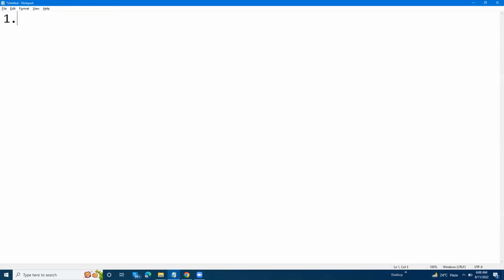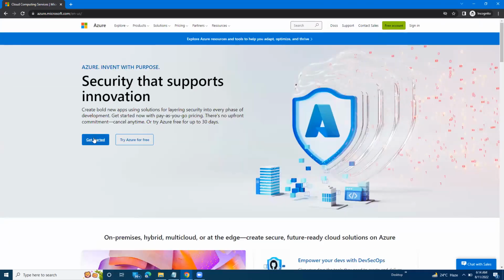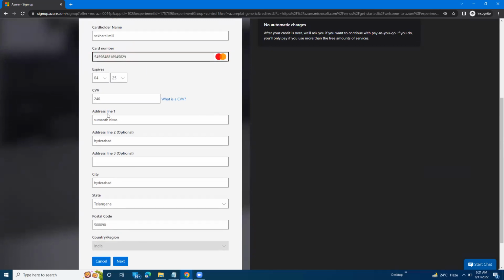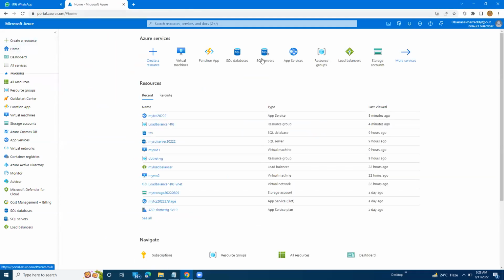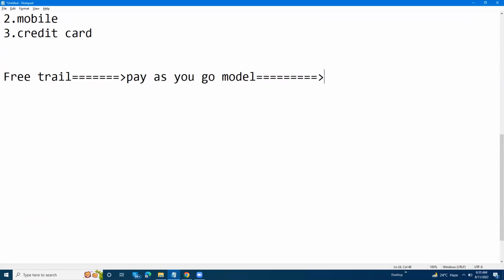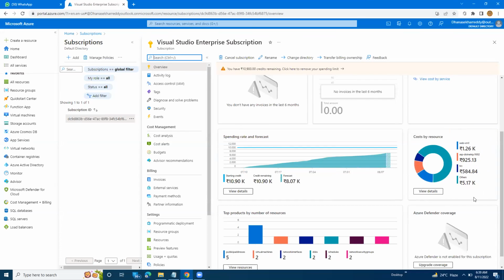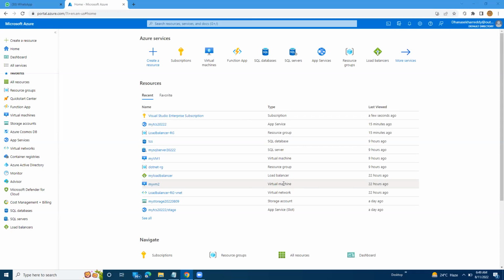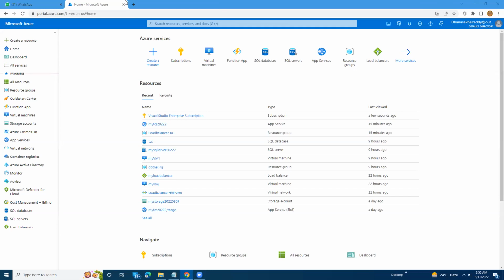C 3 MS AZURE + Azure DevOps 11th Aug